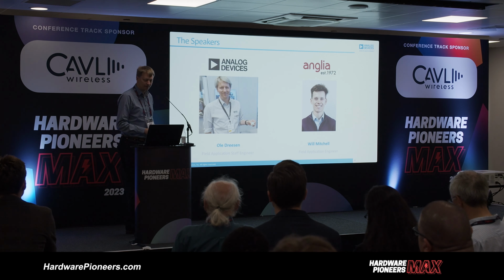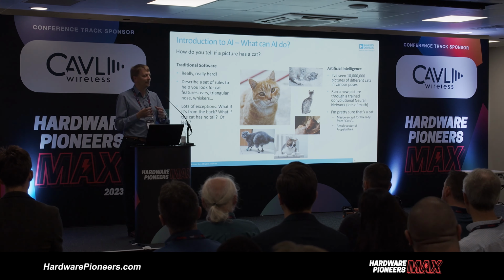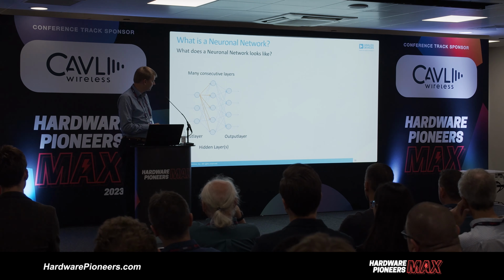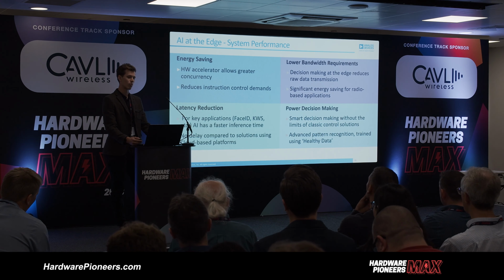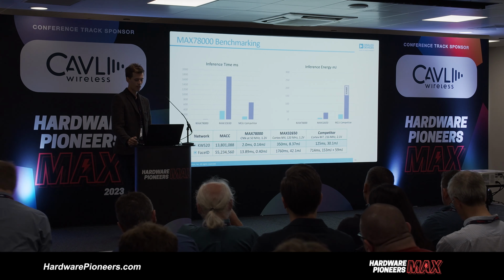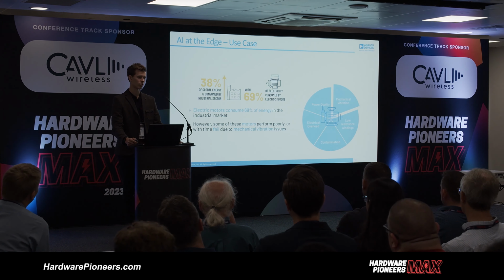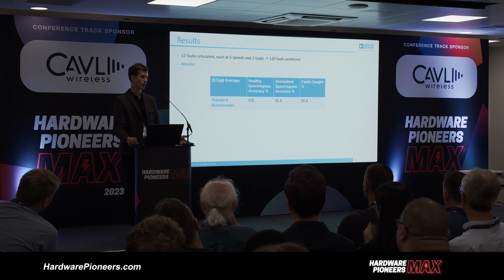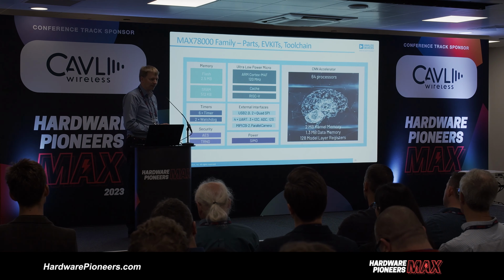Introduction to Edge AI and the Low-Power Advanced AI Inferencing Solution - Analog Devices & Anglia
In this video, Ole Dreessen from Analog Devices and Will Mitchell from Anglia delved into the intricacies of Edge AI and Low Power Advanced AI Inferencing.